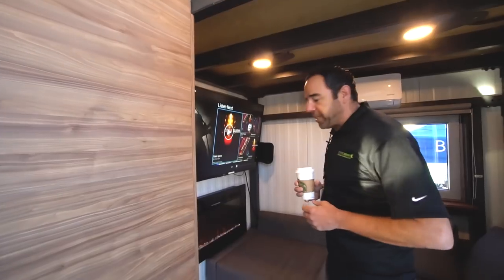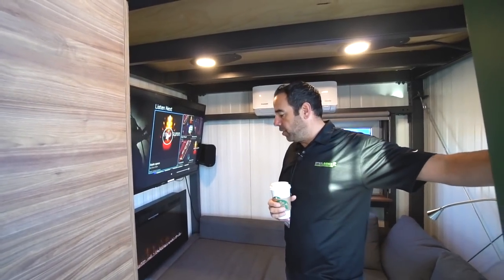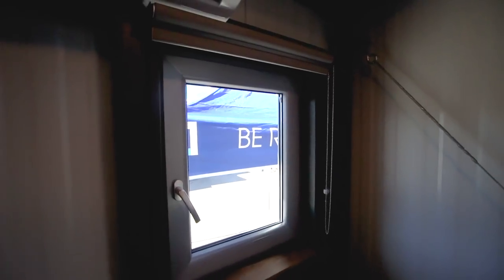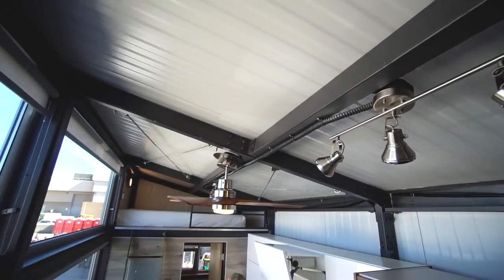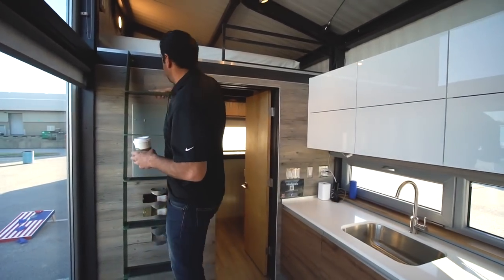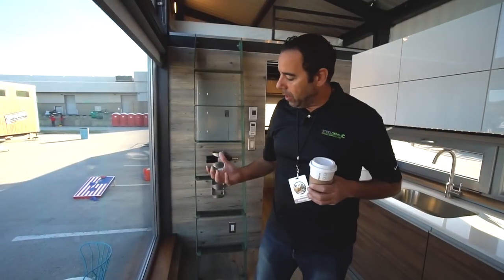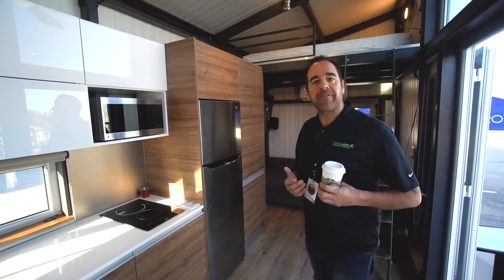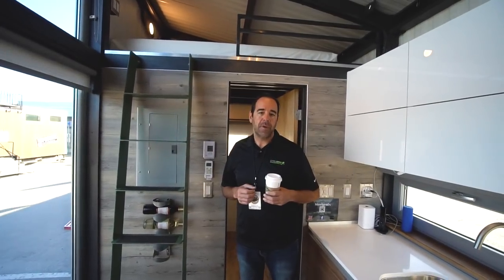Sleek & Intelligent Tiny Home Design ~ Euro Aesthetics Utilizing Steel Frame Construction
One of the main drawbacks with a standard tiny home design is the inability to move the home constantly. For example, I have heard horror stories from those who are traveling full time with their tiny home...the homes just seem to fall apart. It appears using a steel structure like this company did will help with that problem.

Thank you to Jim Hoadley and Stephen Havens for making this video possible!